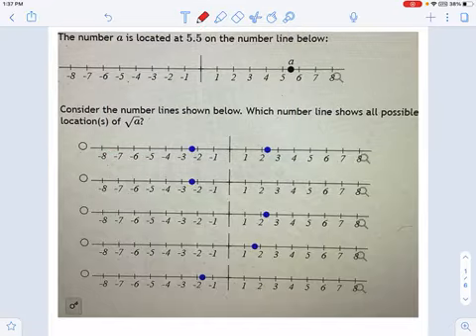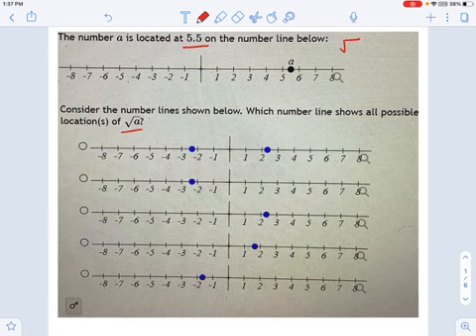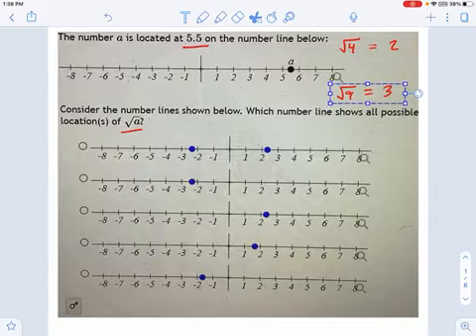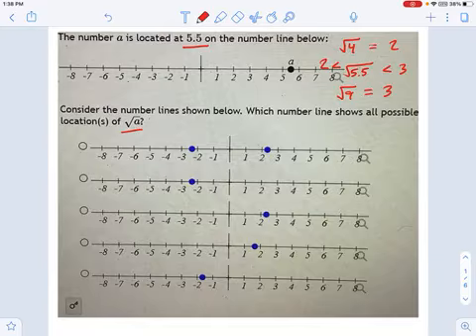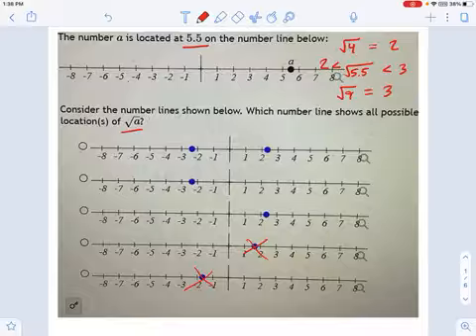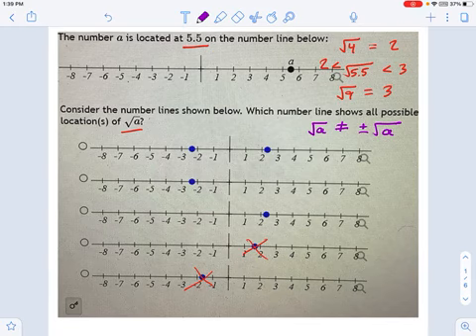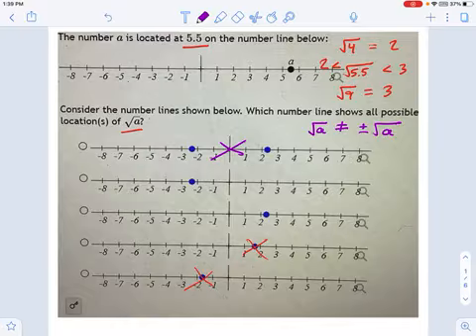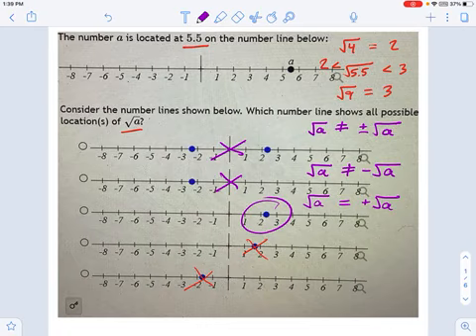Pre Algebra: Square Roots and Approximations -- 2